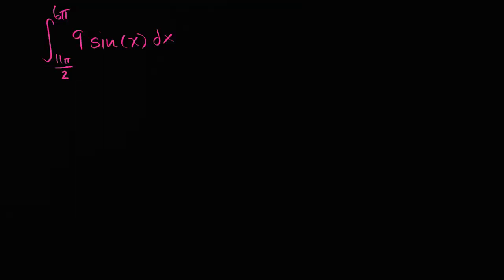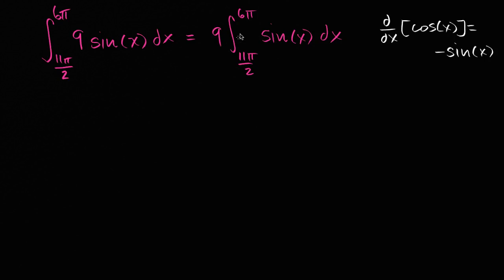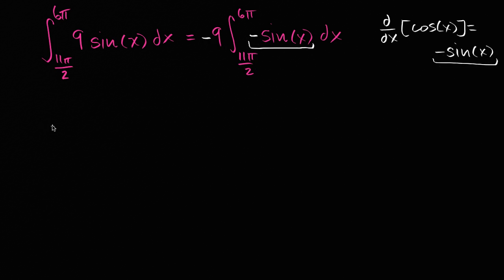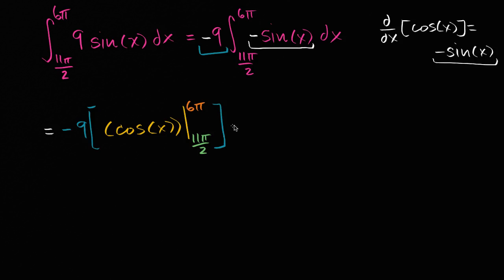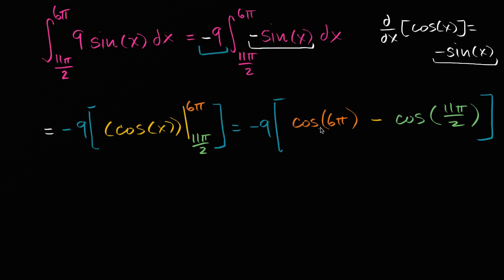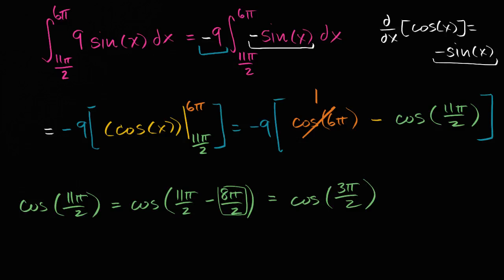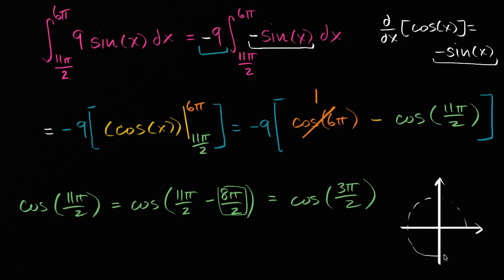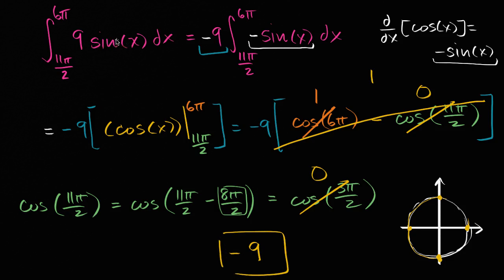Definite integral of trig function | AP Calculus AB | Khan Academy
Courses on Khan Academy are always 100% free. Start practicing—and saving your progress—now

Sal finds the definite integral of 9sin(x) between 11¹/2 and 6¹.